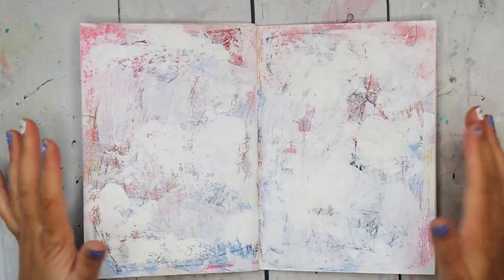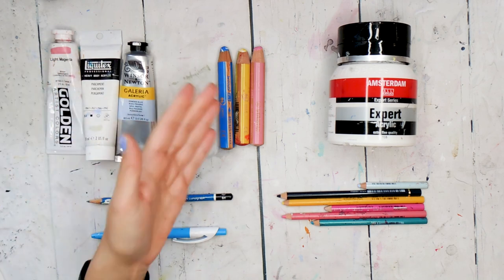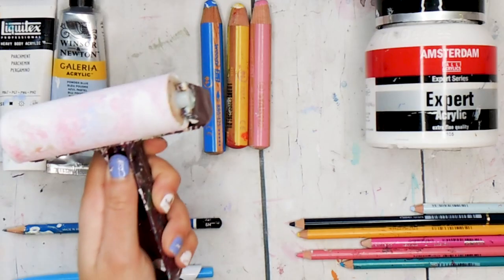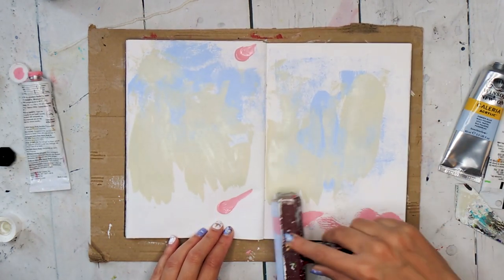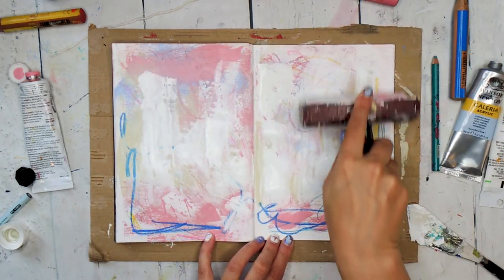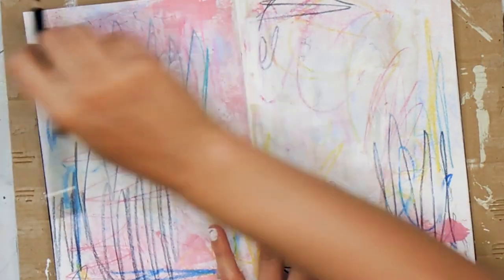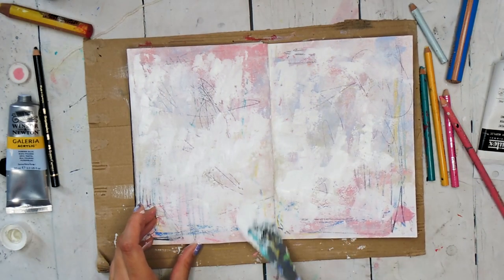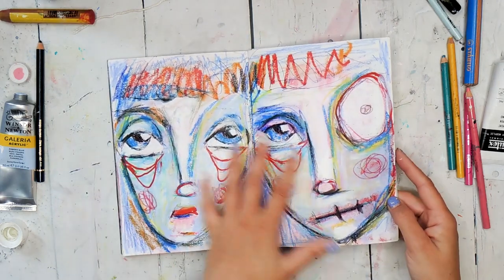Grungy & Raw Background Technique (super quick & easy) || mixed media & art journaling tutorial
Quick mixed media technique tutorial video for you all. People often ask me about my background techniques and how to achieve raw and grungy textures. It's really simple and I show you exactly how in this short video! Hope this is helpful. ♥ Iris

👩🏽🎨 ABOUT ME

Iris, 30-something, mixed media obsessed, art journaling, intuitive artist, recovering perfectionist, art teacher, studio vlogger, geek & mum. Dutch in London, UK.

Editing: Adobe Premiere Pro
Camera: Nikon Coolpix & iPhone 7

I LOVE snail mail! Write to me at:
Iris Fritschi-Cussens
Iris Impressions Art
Studio 7, 1st Floor
50 Tavistock Place
London WC1H 9RG
UK